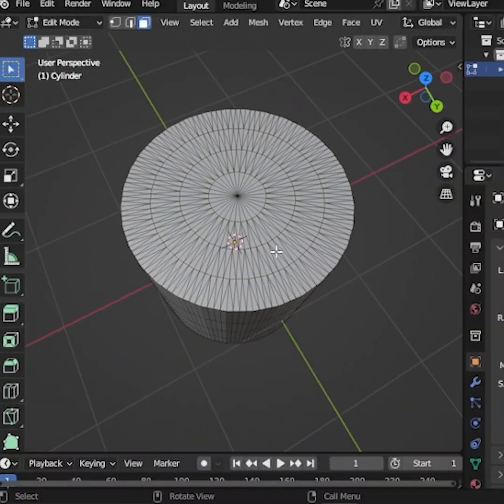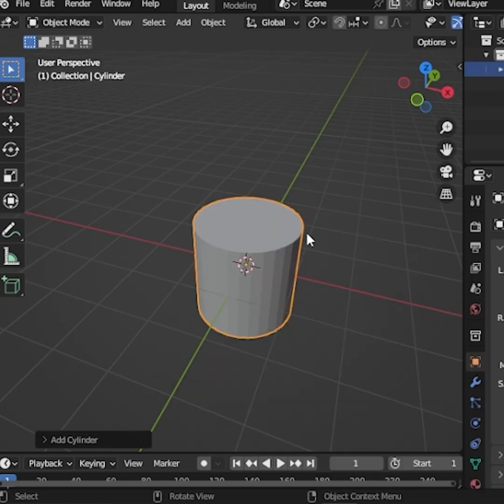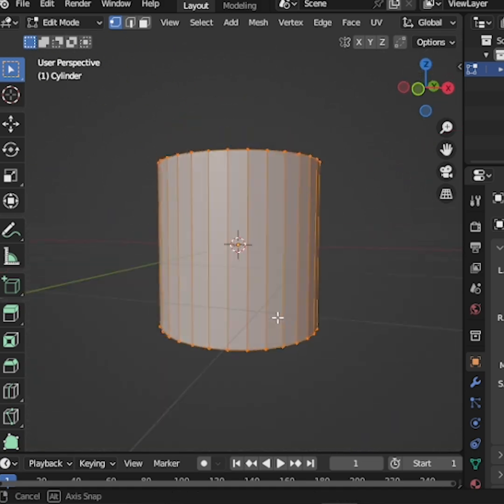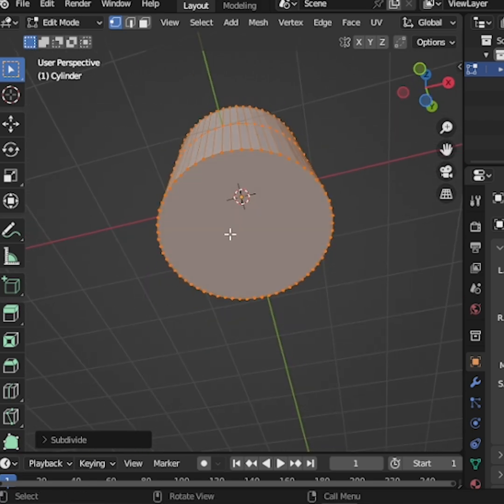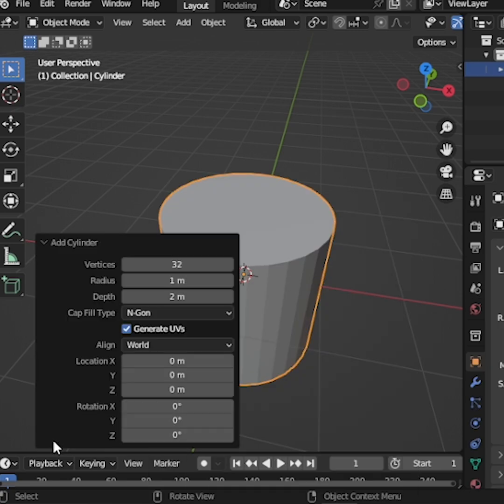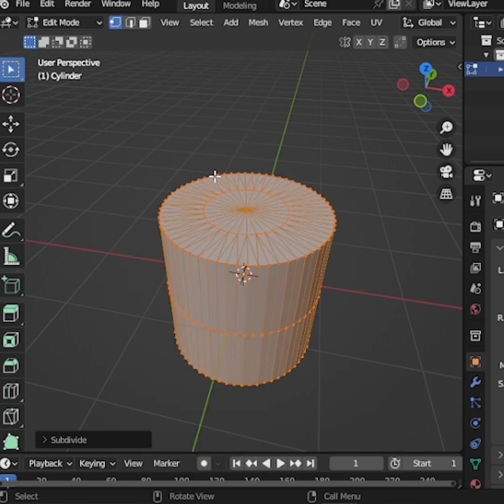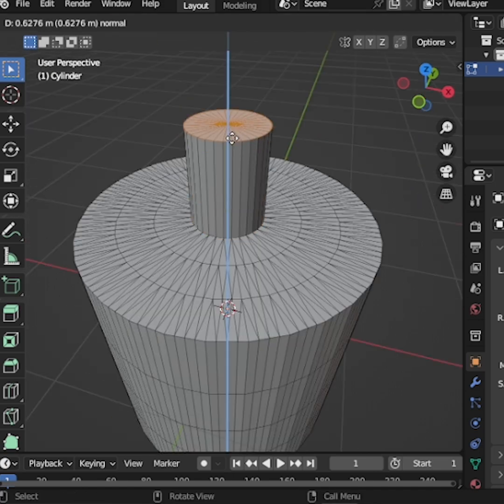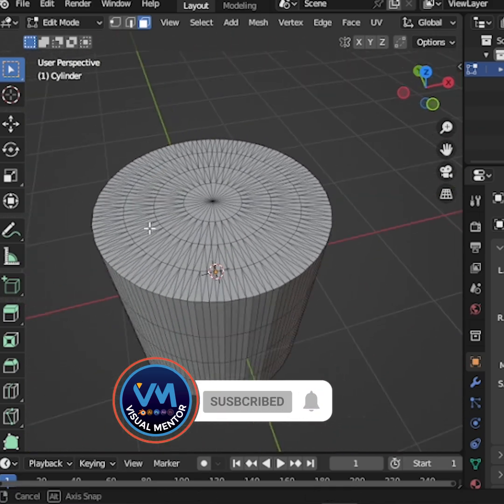How to Subdivide Cylinder Caps in Blender (Quick & Easy)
In this quick tutorial, I show you how to bypass the limitations of N-Gon caps. By changing your Cap Fill Type to Triangle Fan, you can easily subdivide the top and bottom faces of a cylinder for better sculpting, deforming, and modeling.

In this video:

Why "Subdivide" doesn't work on default cylinders.
Accessing the Add Cylinder hidden menu.
Triangle Fan vs. N-Gon.
Adding loop cuts and vertices to faces.
If you’re tired of flat, un-editable cylinder tops, this tip is for you!